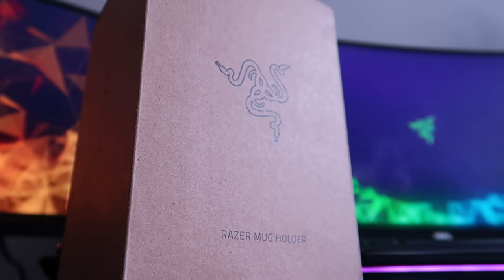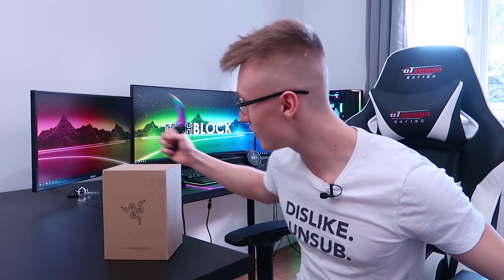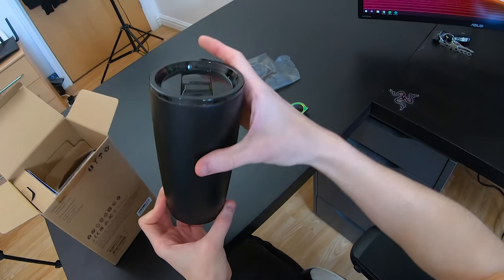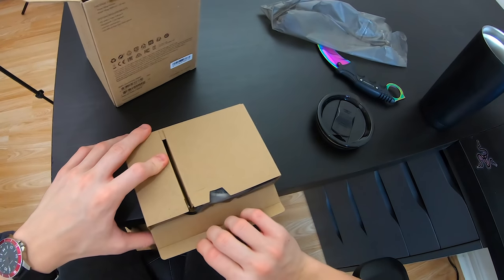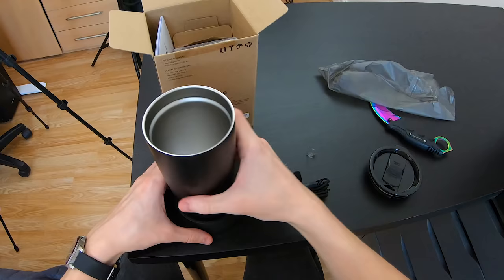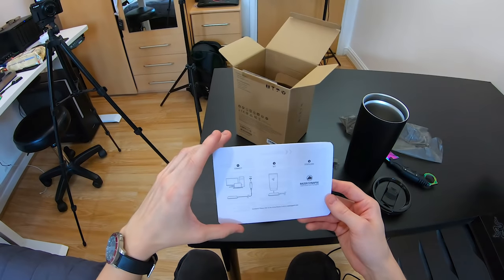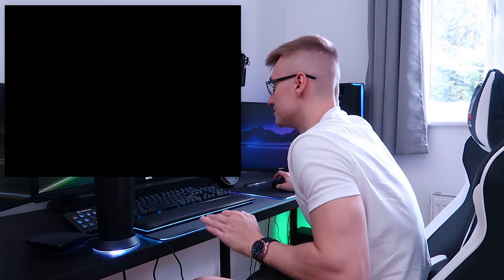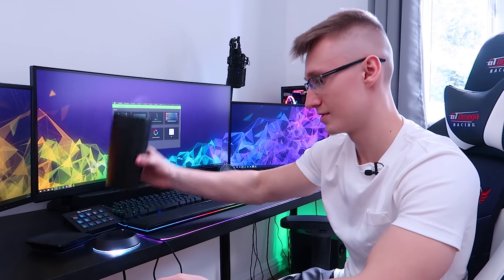The SUPER RARE Razer Chroma Mug Holder!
Unboxing the SUPER RARE Razer Chroma Mug Holder or RGB Coaster! ✅ EVERYTHING in my Gaming Setup

Massive thank you to Thomas for making this all possible!